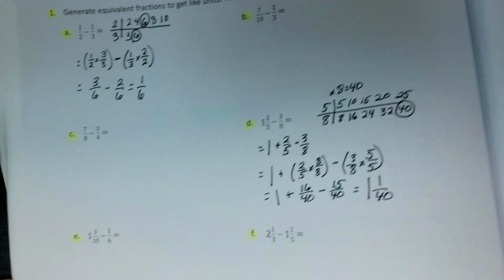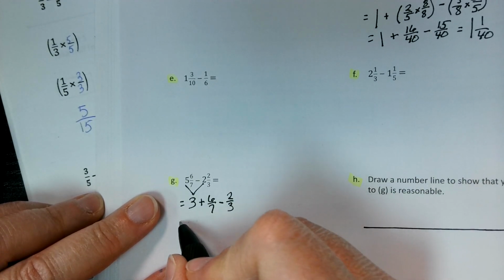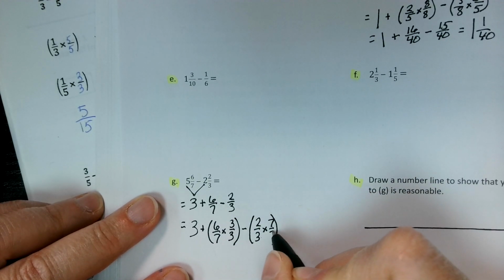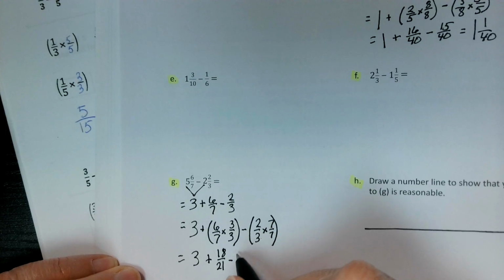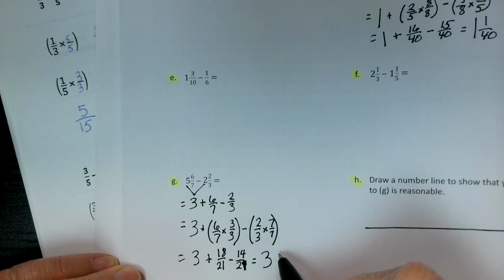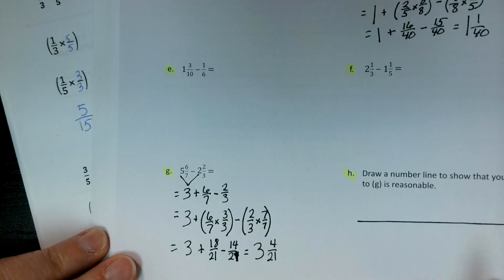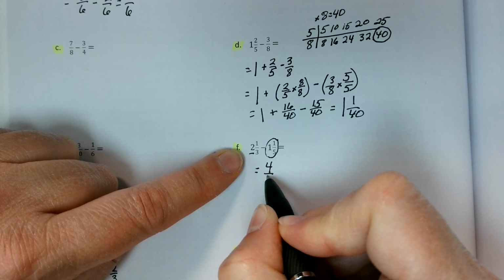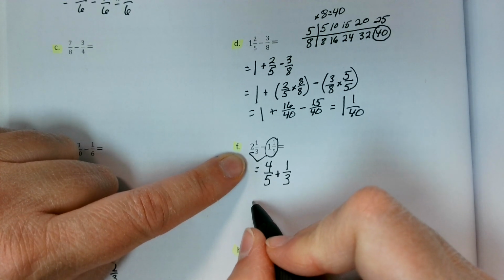Module 3, Lesson 9